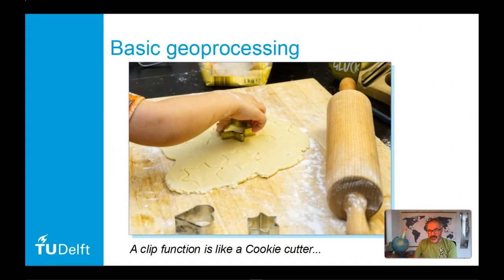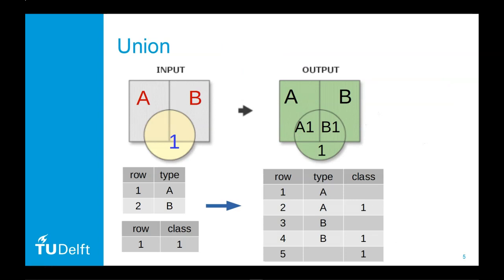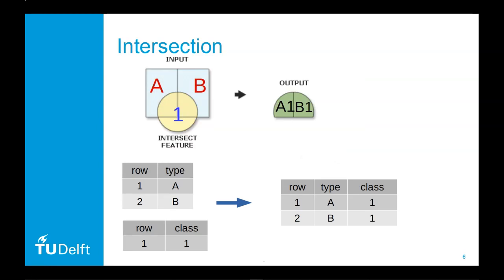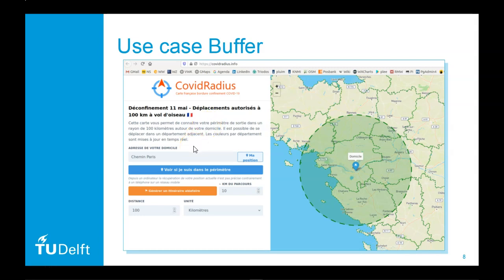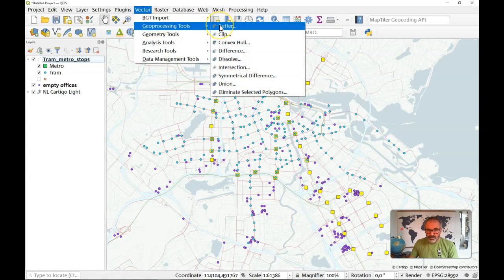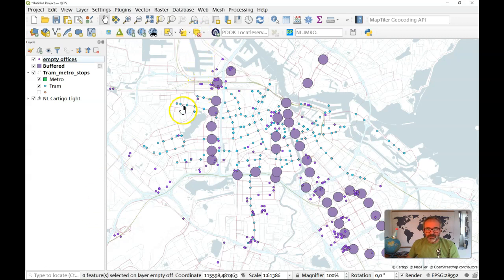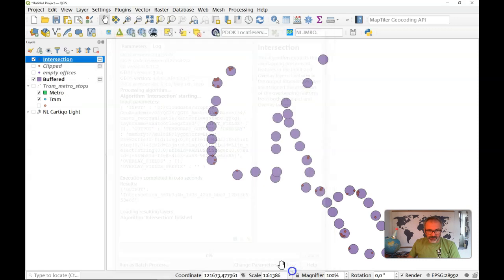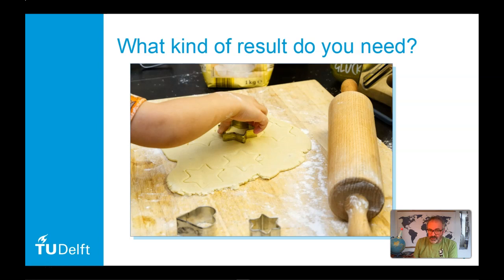Urbanism GIS Course 9: Geoprocessing